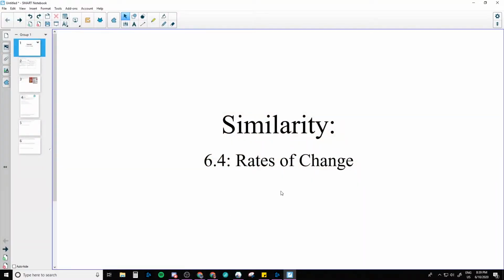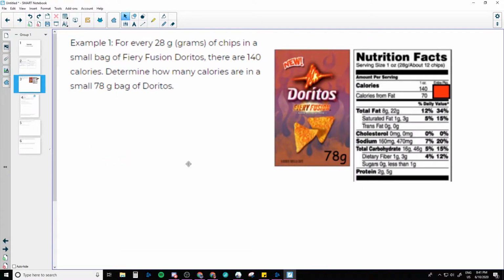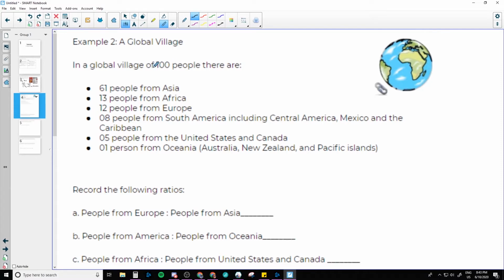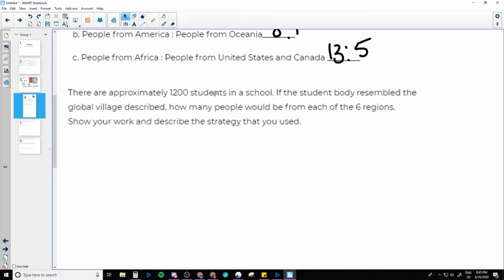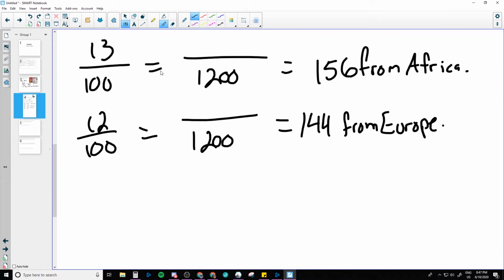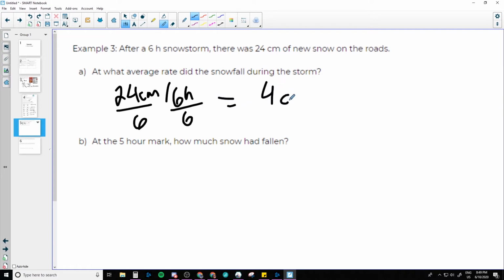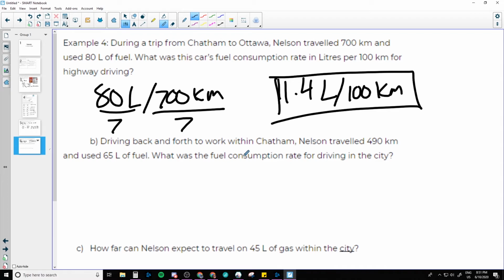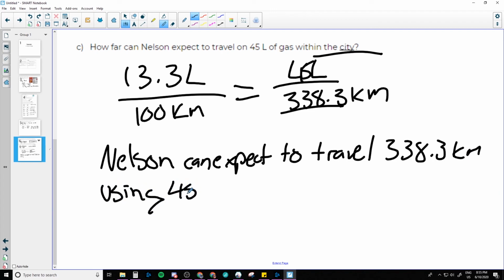Math 10-3: Rates and Ratios